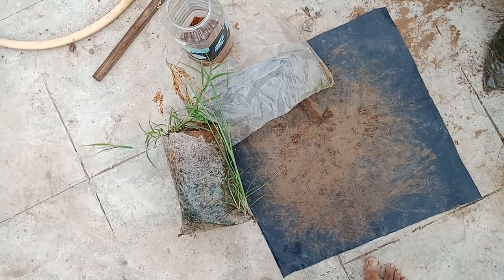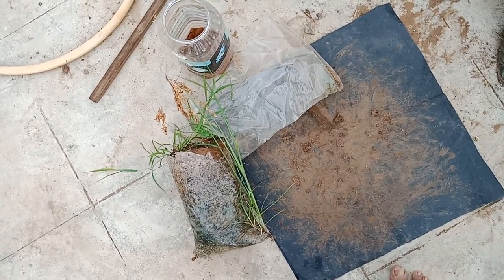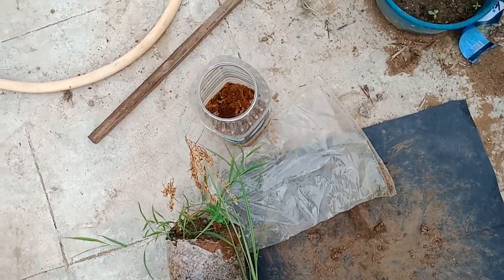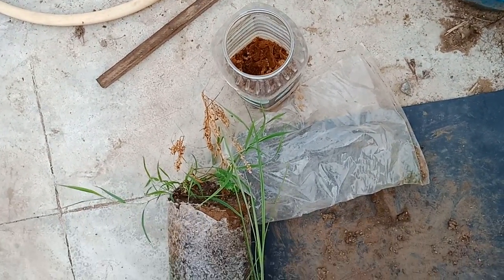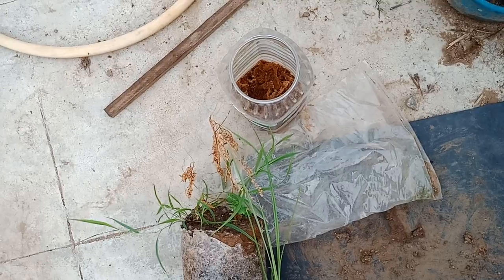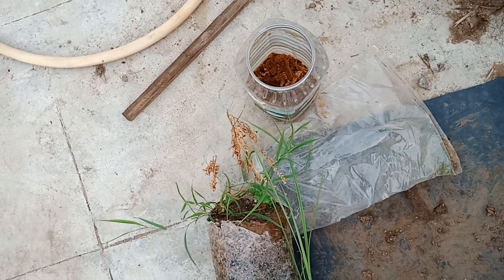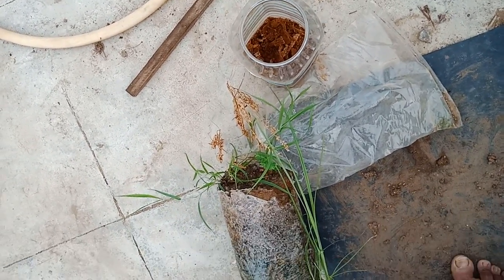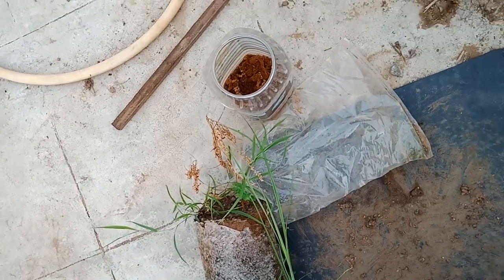HOME AND TERRACE GARDEN 11